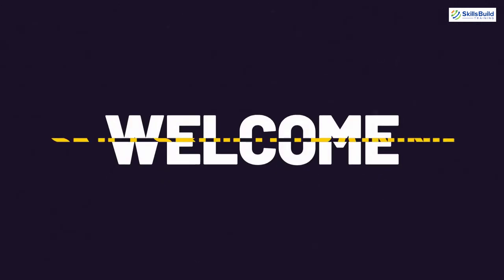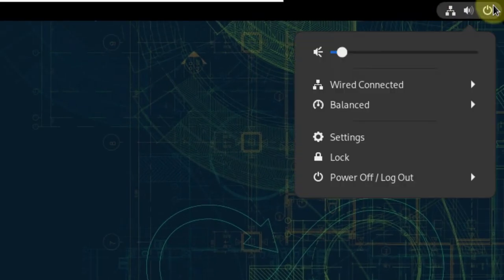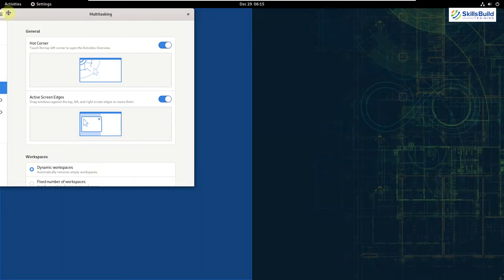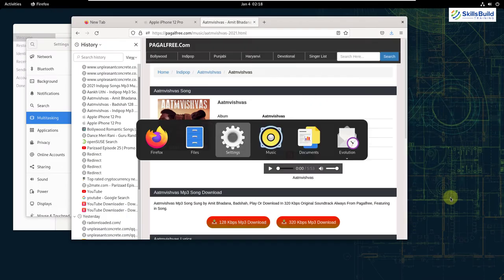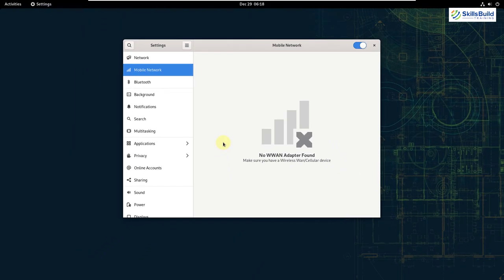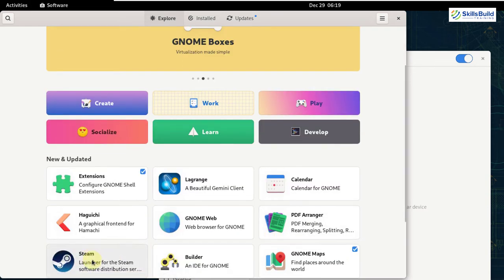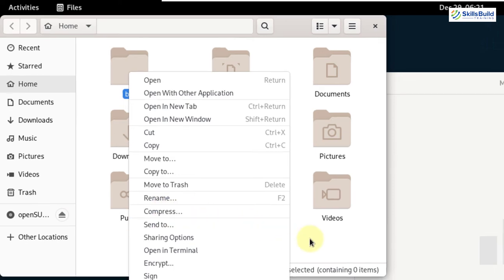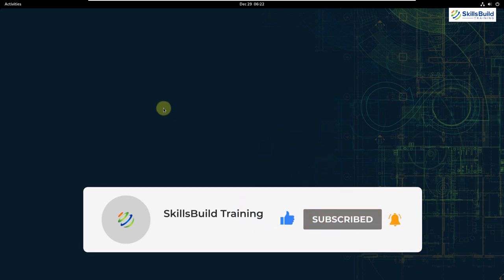🔥Is GNOME 41 Any Good? My First Thoughts and Review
In this video, I will show you the new features and updates in GNOME 41 giving you my review and first thoughts.

GNOME is a free and open-source desktop which is a really technical way of saying that GNOME is what you see on your screen.

⏰Timestamps⏰

00:00 Intro
00:28 Availability of GNOME
00:57 Power Mode
01:31 Multitasking
03:24 Mobile Settings
04:07 New Connections App
04:29 Music
04:47 New Look Software
05:47 Encrypted Zip Files
06:17 Other Improvements
06:54 What's New for Developers
07:04 Outro